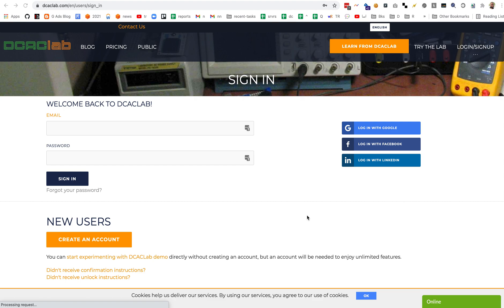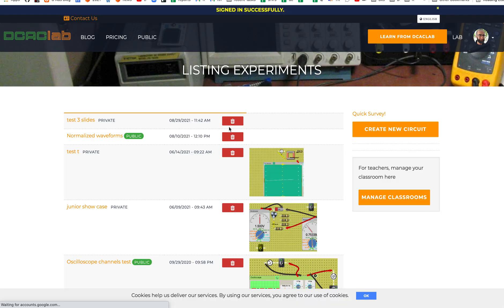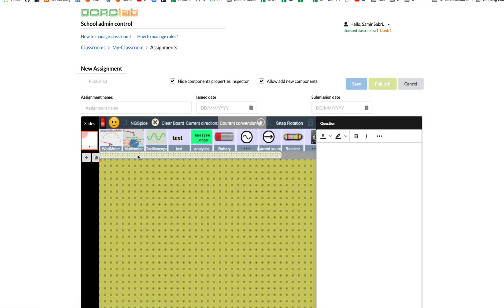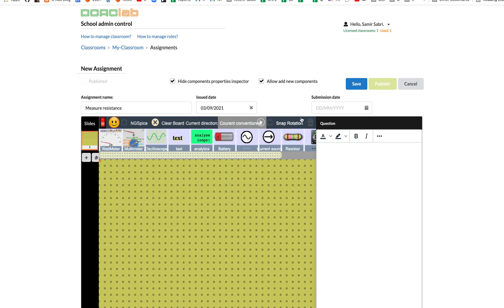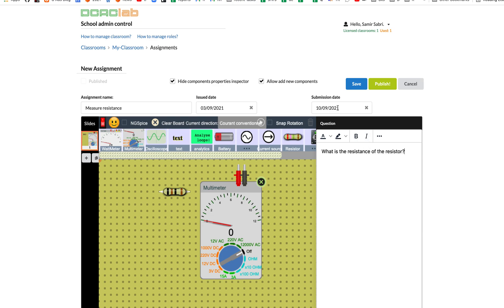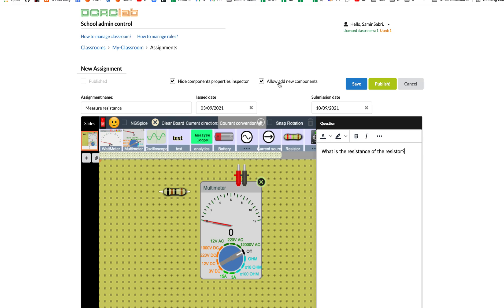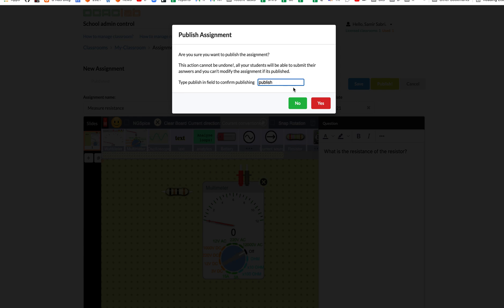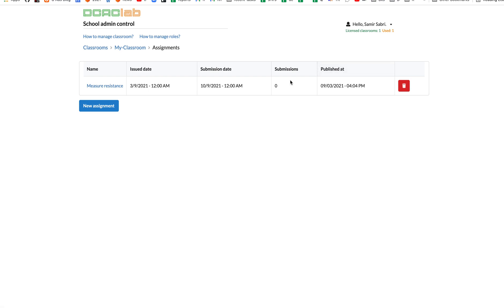How to create an assignment?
In this video we talk about how to create a new assignment to be answered by students.